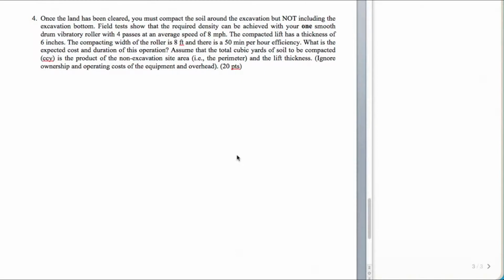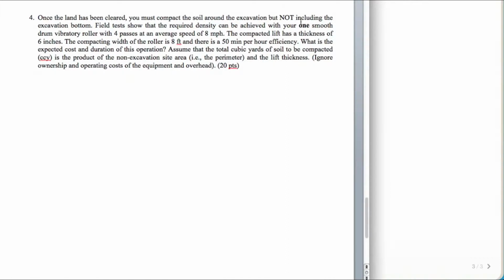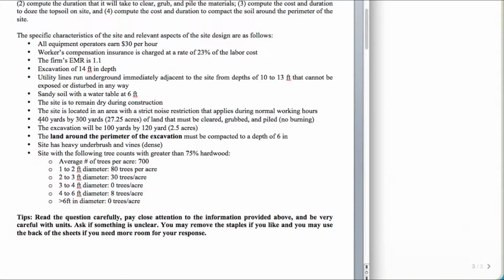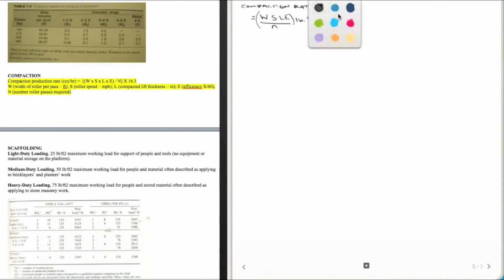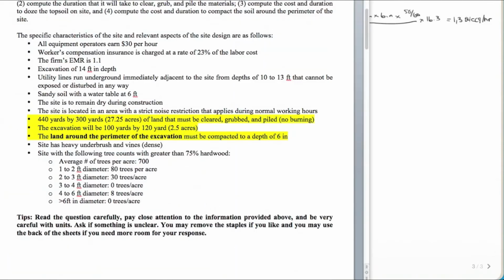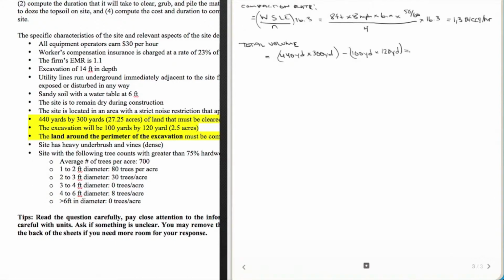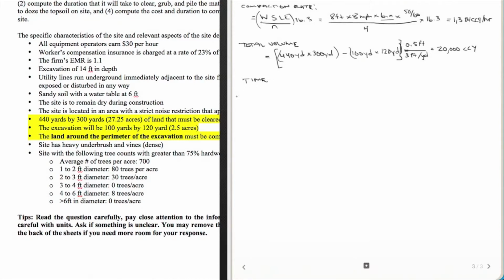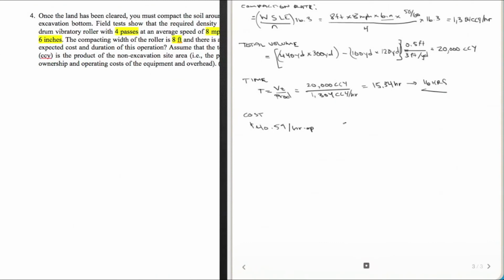Roller Compaction E1P4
Solution to problem four on exam 1.  This problem asks for the time required and the cost to compact a specified area with a smooth drum roller.